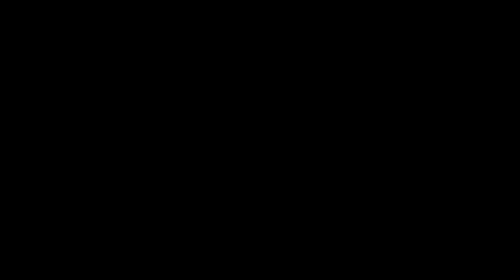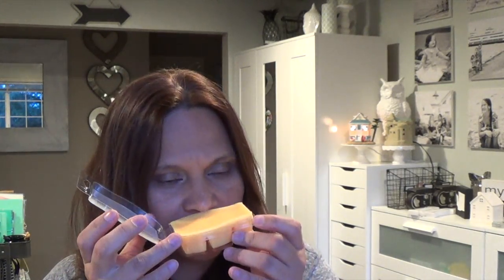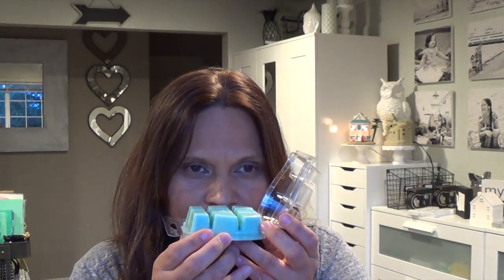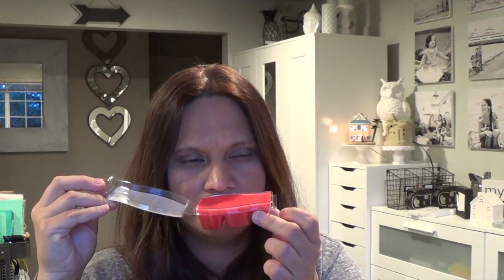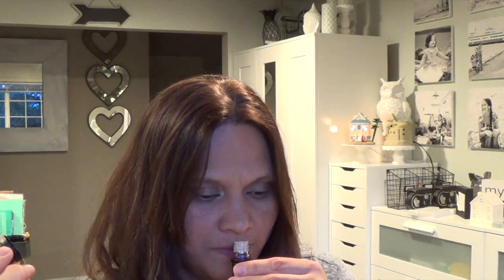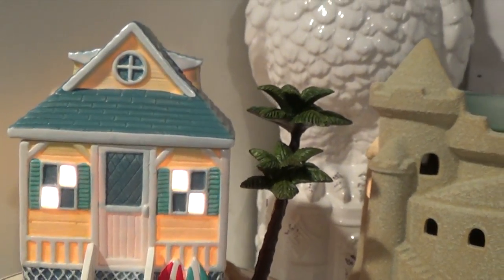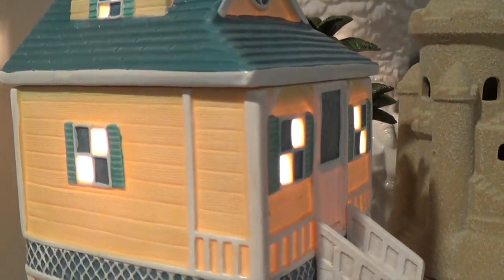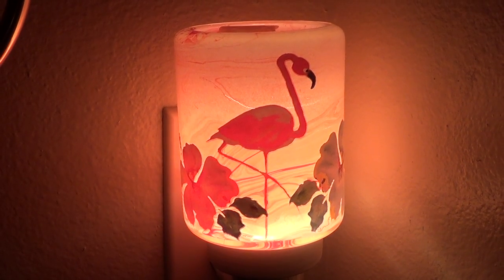Scentsy Haul: 2018 Summer Collection